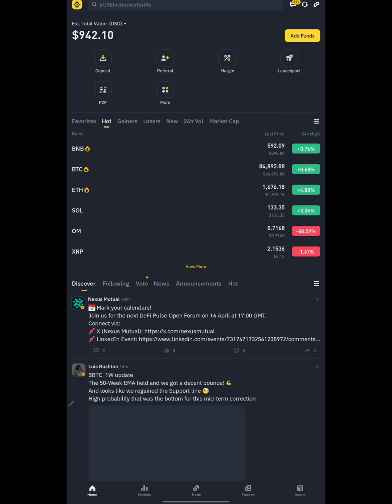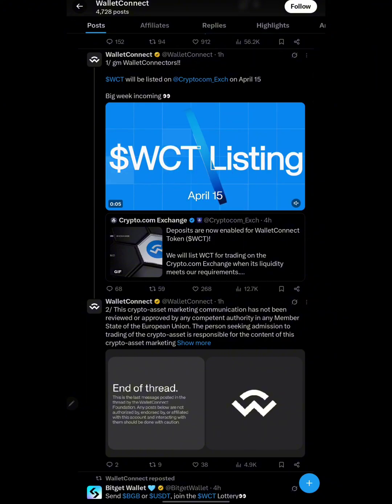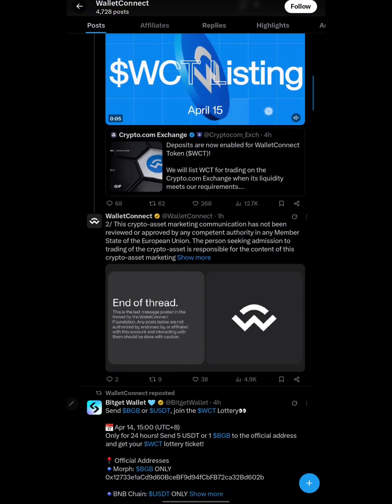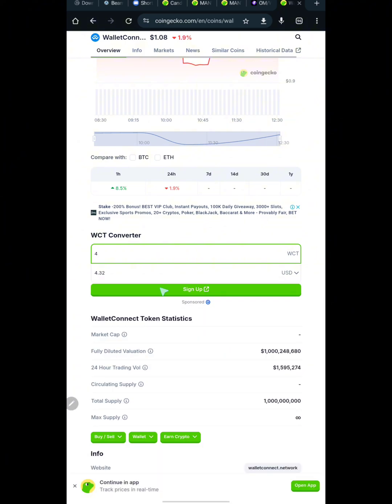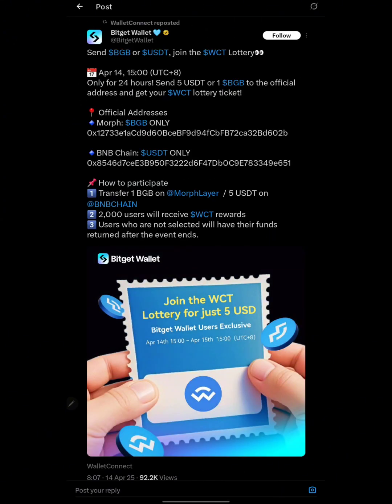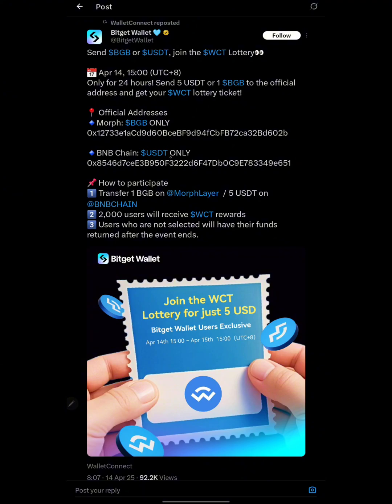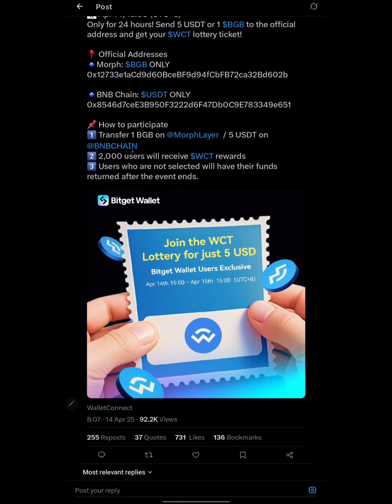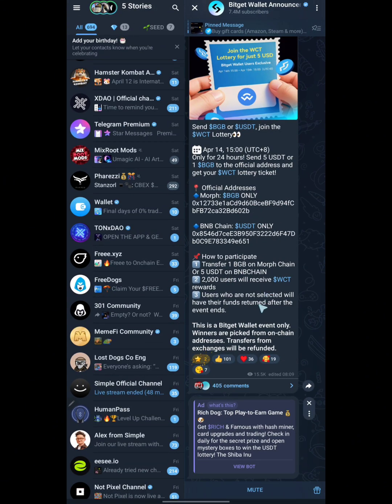Wallet-connect new airdrop claim - $WCT listing price + Bitget wallet WCT airdrop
This is a full video guide on how to participate and claim $WCT airdrop using OKX crypto exchange.

it's always advisable to use Airdrop wallet for any uncertain Airdrop participation.

This channel is for entertainment and educational purposes only.
There is no guarantee that you will earn any money using the technique shared in this video.

You are advised to do your own research before investing your money in anything online or offline money making platforms.

You are responsible for your actions and in-action.